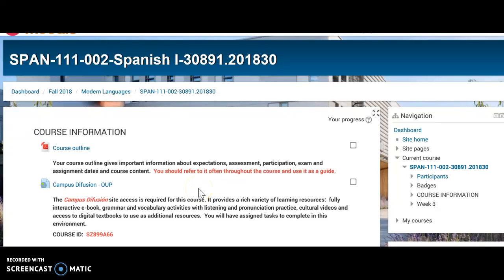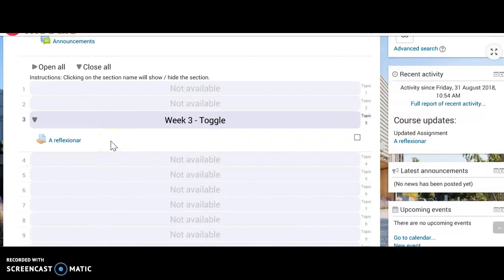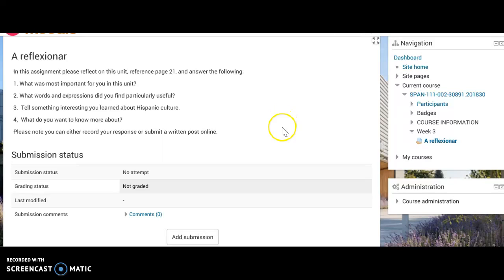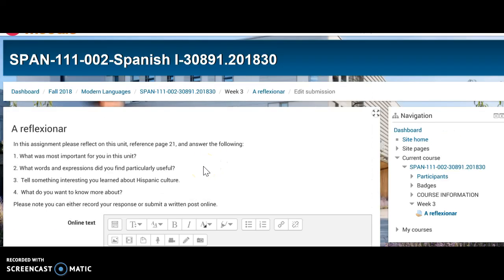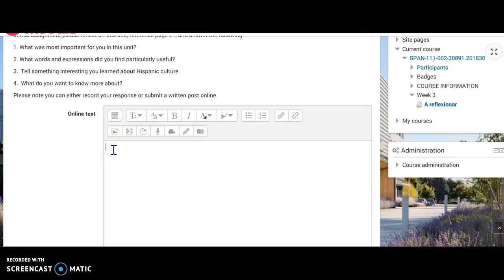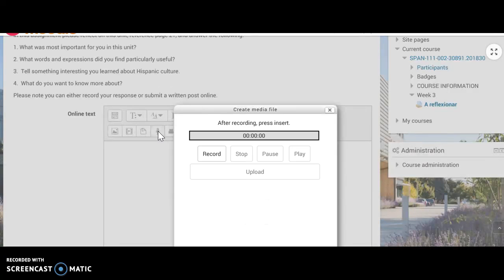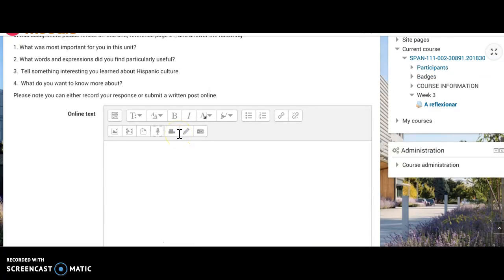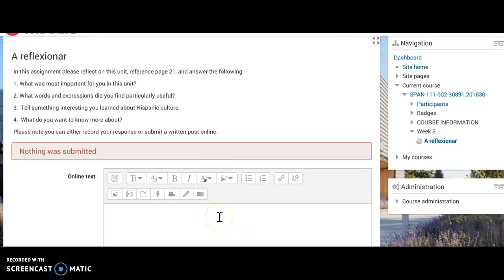Recording audio in Moodle